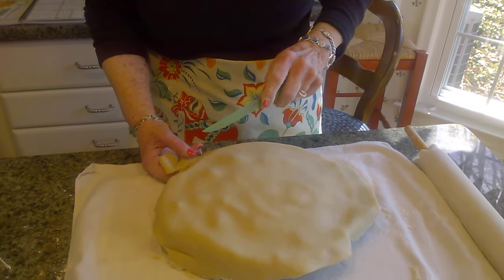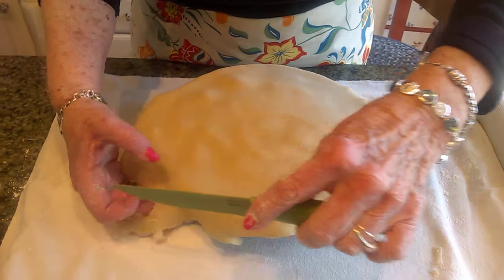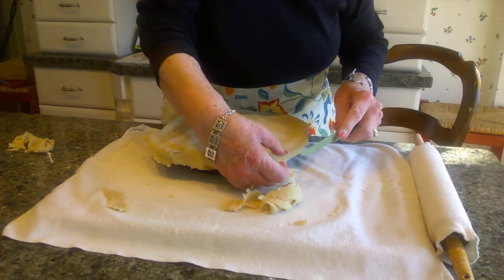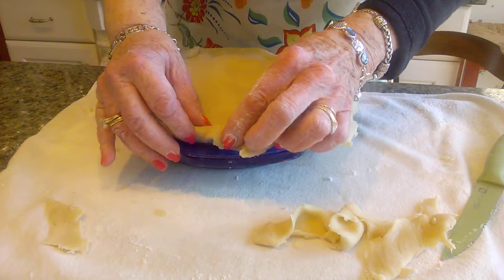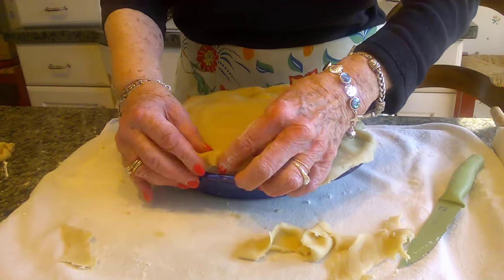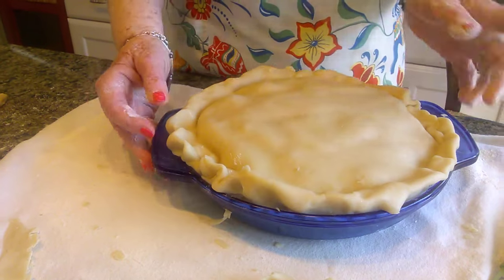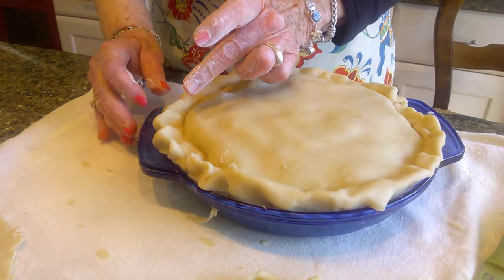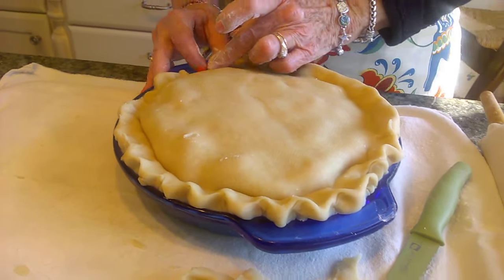How to flute a pie crust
Mor-mor demonstrates how to flute a pie crust on this beautiful peach pie